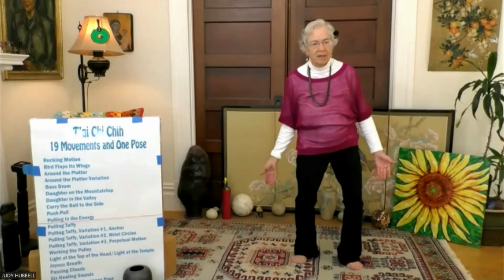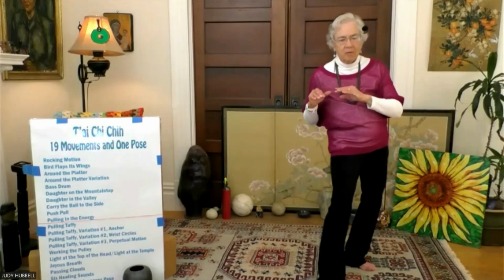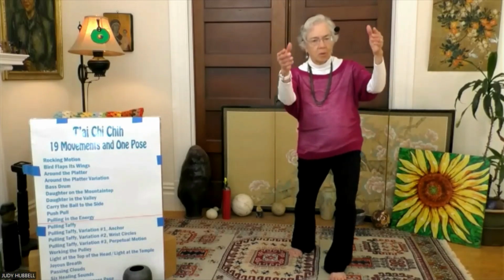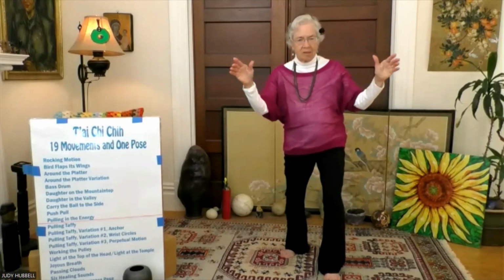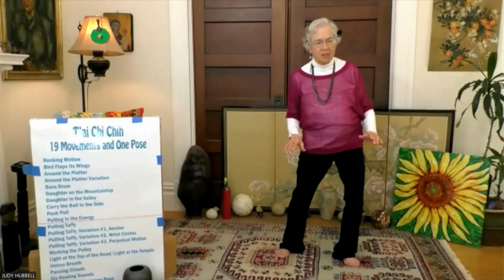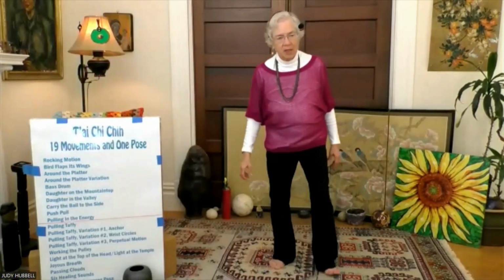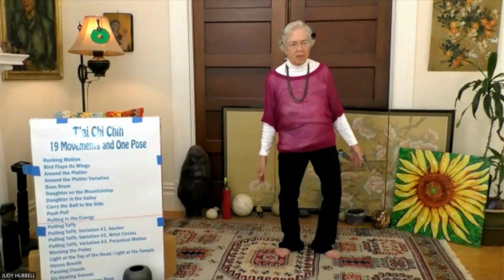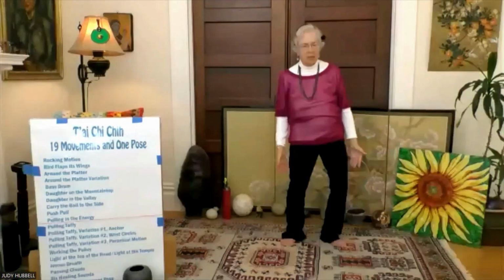CCSF Wednesday 2023 02 01 2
Judy Hubbell teaches a full practice of T'ai Chin Chih, 19 Movements and One Pose. Principles of T'ai Chi Chih are Slowness, Continuity, Circularity, Moving from the Center, and other elements from Qigong, such as Sinking and Rising, & a long spine. As a long time practitioner, Judy teaches qigong breathing and the connection to the "Energy Sea" at the abdomen.